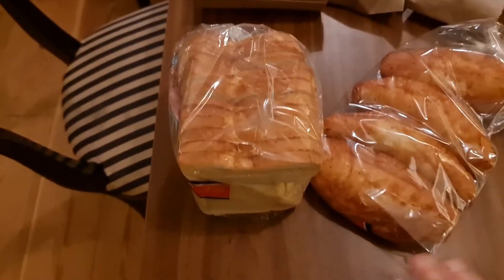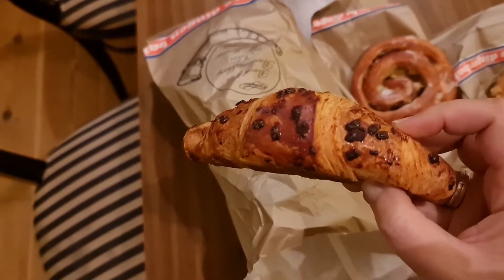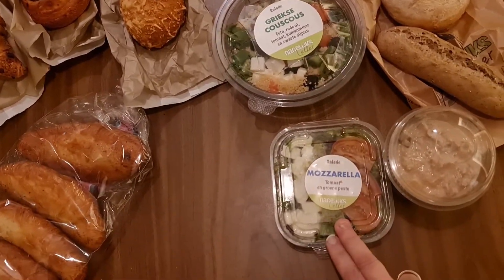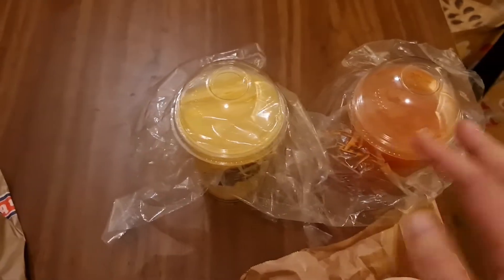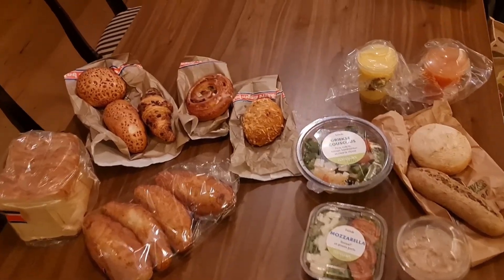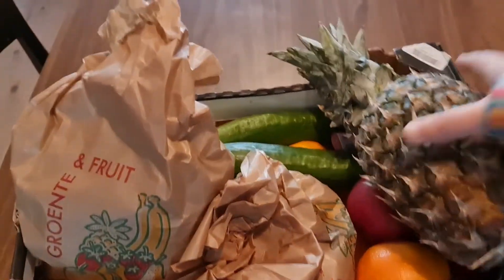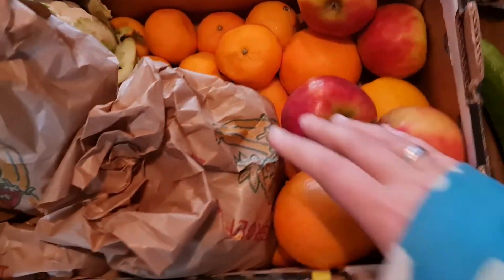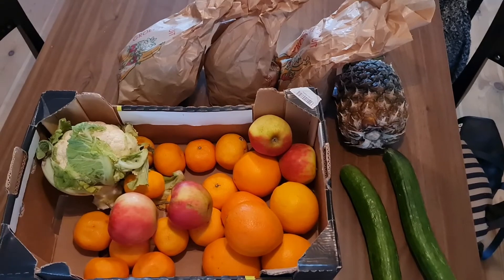Too Good To Go Unboxing: November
5 boxes for the whole month. Not a lot, so I saved them up for just one video :)